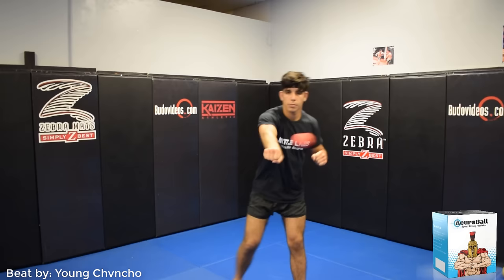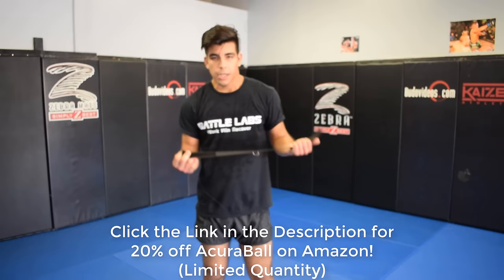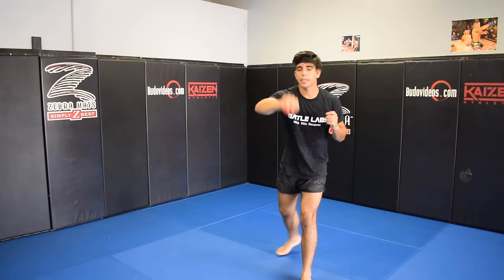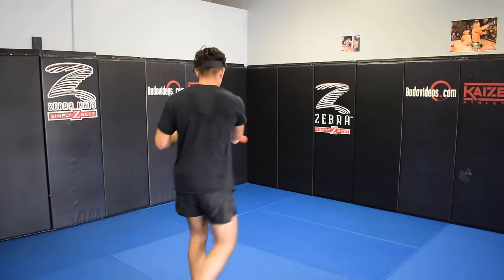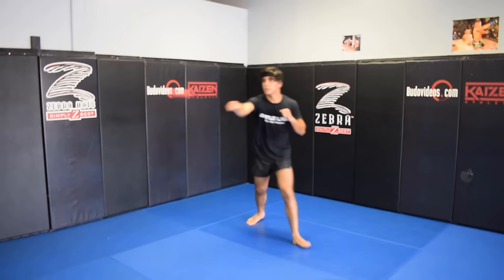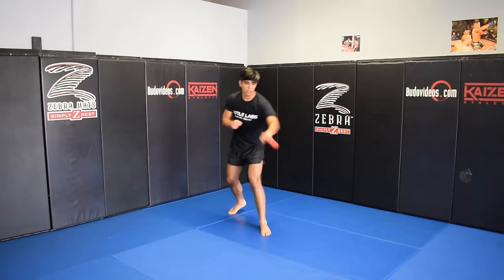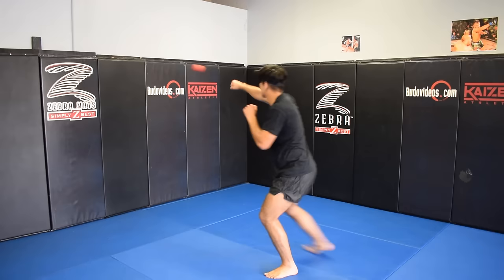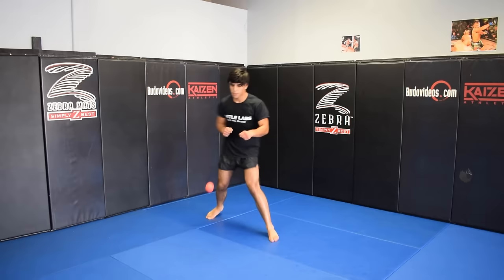NEW Reflexes and Reaction Time Training With AcuraBall - Boxing Ball, Boxing drills, Reflex training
DOWNLOAD our FREE comprehensive PDF guide offering over 50 innovative boxing exercises and workouts!

THERE ARE MANY COPYCATS, BUT THERE IS ONLY ONE ACURABALL.

In this video Miguel Goes over how to Train your Reflexes and Reaction times with Acuraball

Acuraball improves your
Reaction times
Reflexes
Flinching
Rhythm
Timing
Precision
Hand-Eye Co-ordination
Head movement (with specific drills)
Ability to Enter Flow state

We've found our tool to be one of the easiest and affordable ways to train these attributes and be better martial artists. You can train anywhere, any time and with only 10 minutes a day you should should begin to see great results with your skill with the ball and skill in the gym.